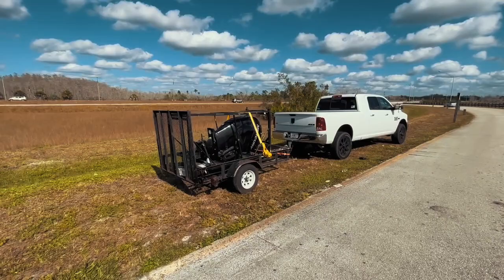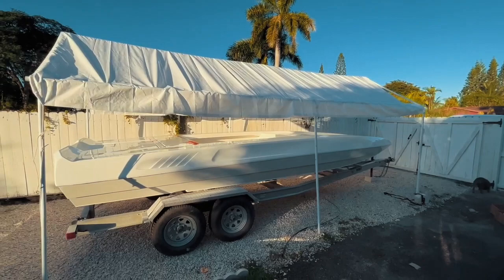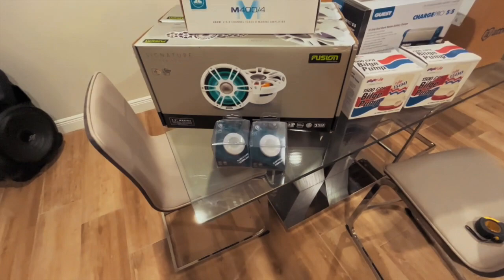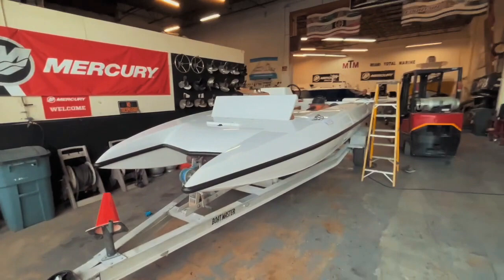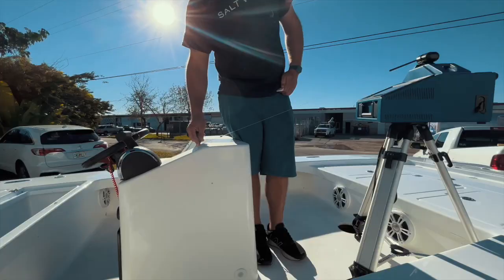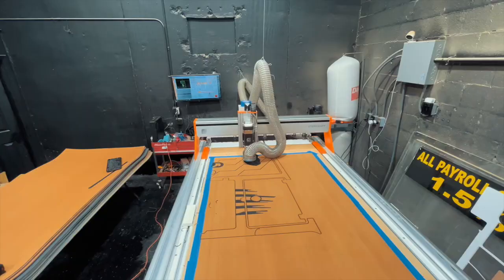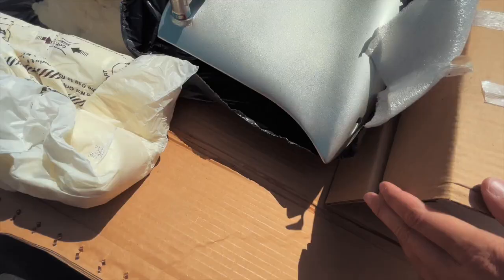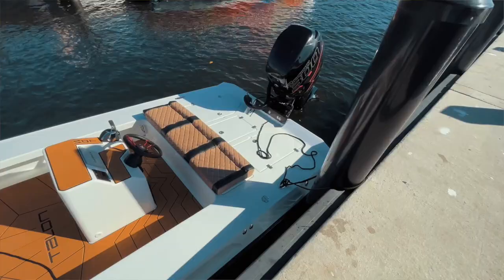I Built A Mini SPEED BOAT!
I built this beautifully unique Talon F-20. This project has been a dream of mine to do.